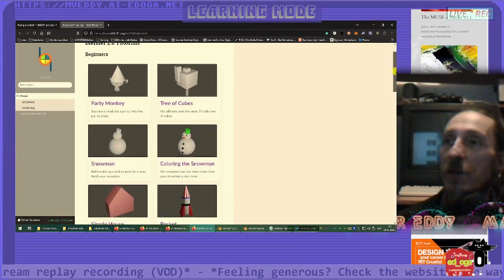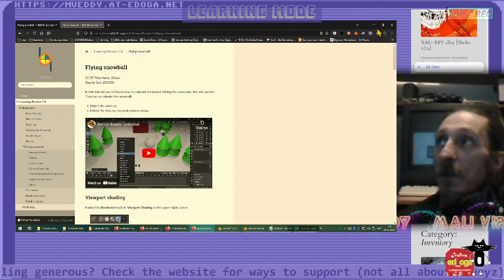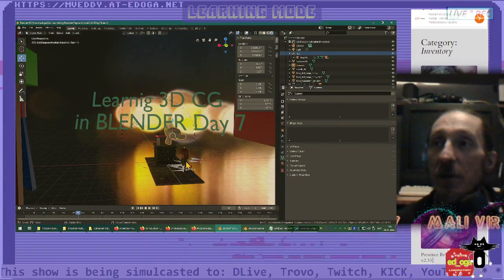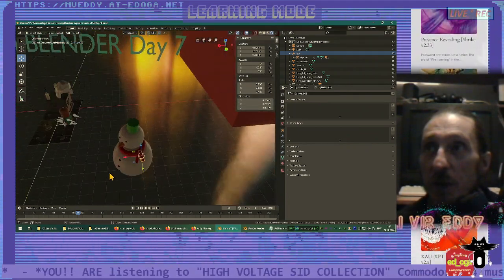Blender on Day 7 B3D [FUSION: Learn,Build,Work,Play] - Live RECAP